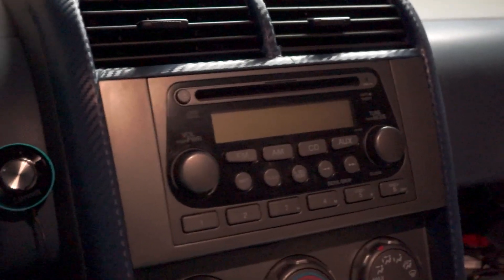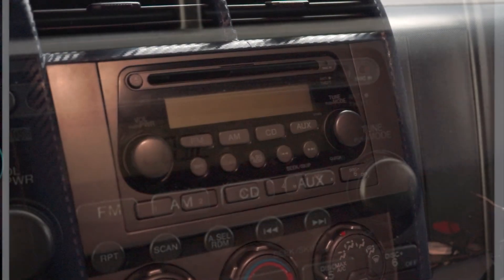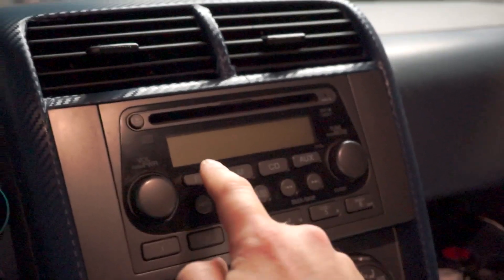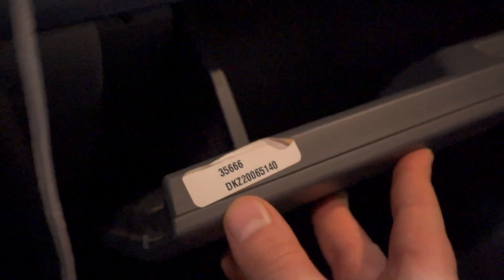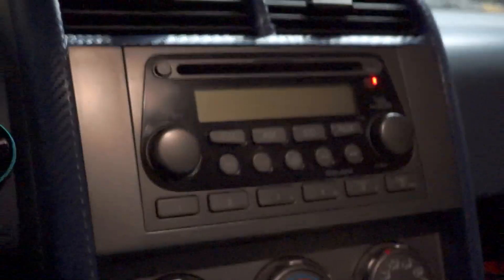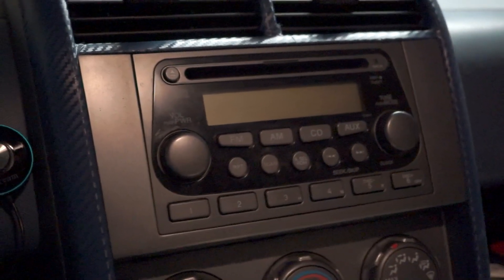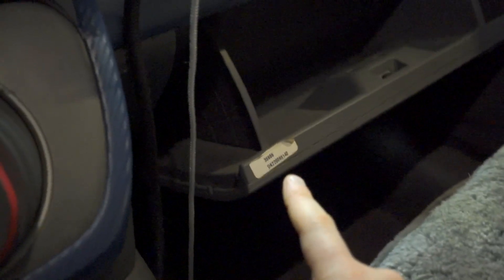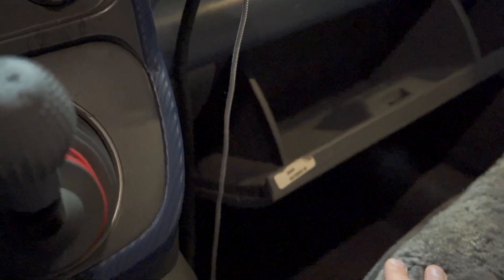How to Find the Radio Code - Honda Element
No Pressure but if you got value out of this video consider buying me a coffee

Responding to a post on Facebook's Element Group to Angie, I wanted to post this to show everyone out there who might be wondering where do you find the radio code for your Honda Element? This video is probably longer than it needs to be but I hope it helps everyone find the code for their radio of their stock Honda Element radio.

If you are interested in building a website I highly recommend SiteGround for your hosting provider:

Try Fiverr for all of your creative needs. I love this site and use it all the time!